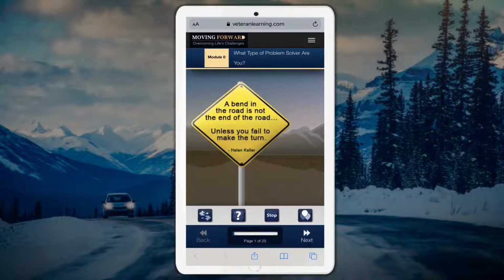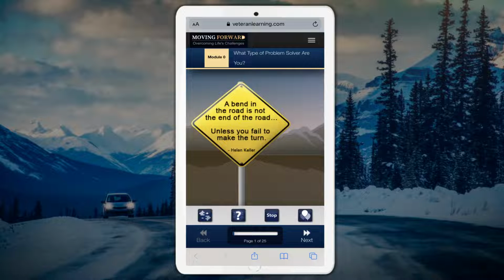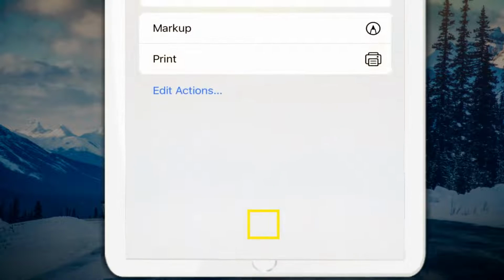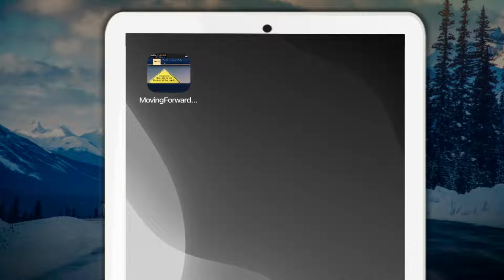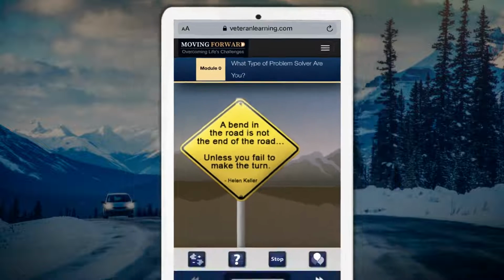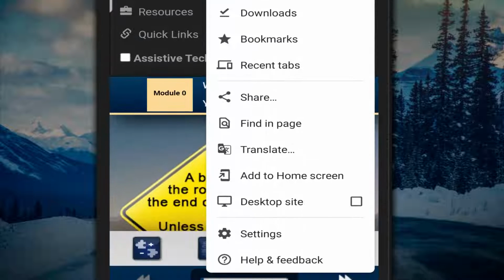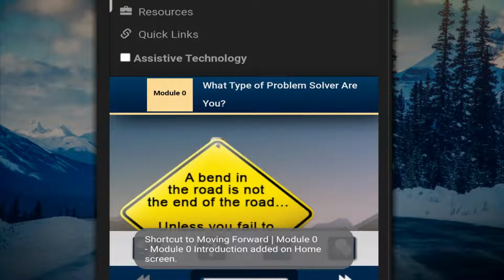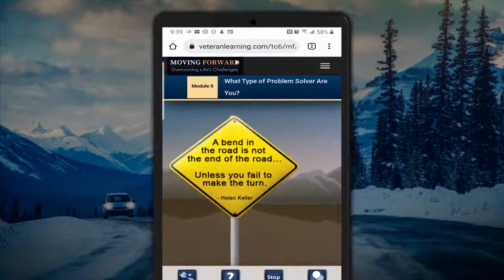Moving Forward Bookmarks Tutorial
Video used in the Veterans Administration Moving Forward Course;